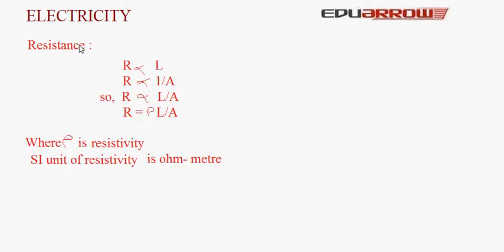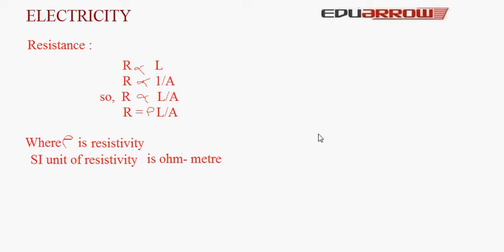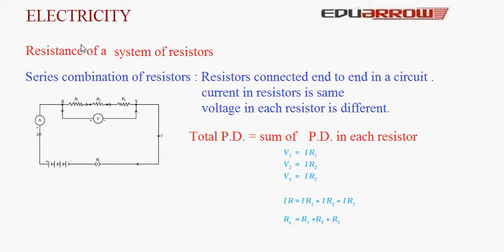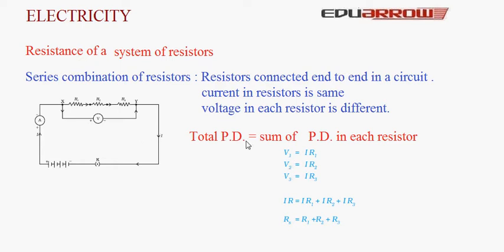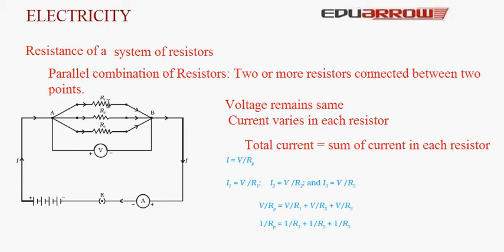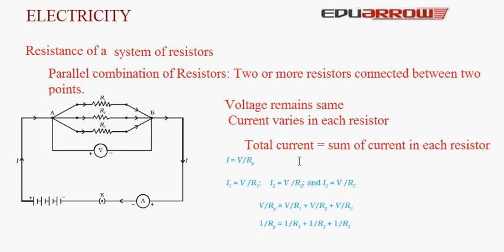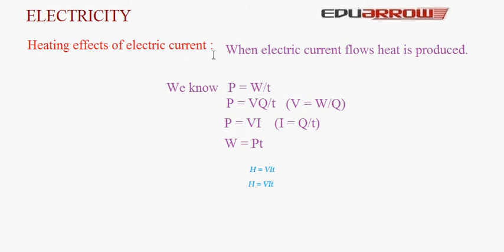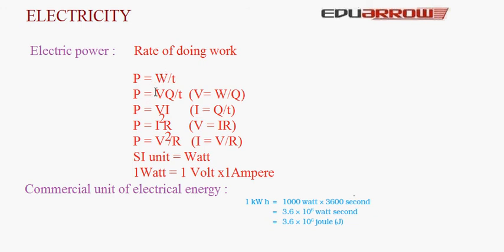Electricity (Part 2)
for more tutorials. In this we learn following electricity topics
Resistance
resistivity
resistance of system of resistors
series combination
parallel combination
Heating effect of electric current
Electric power